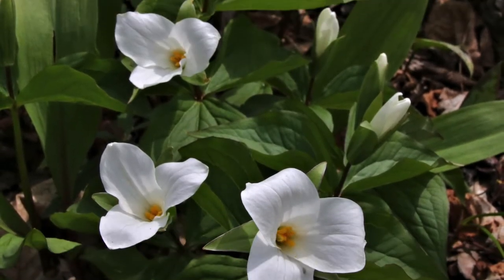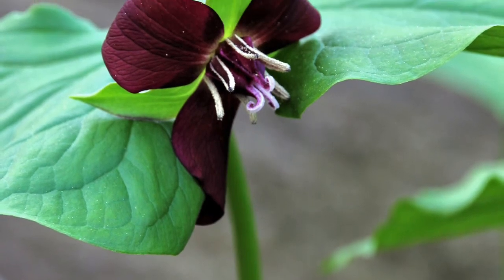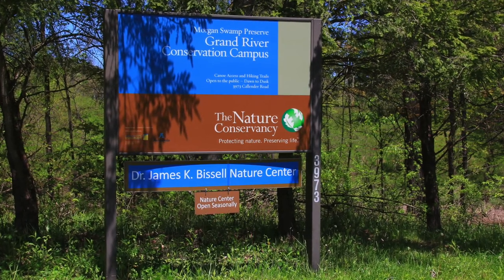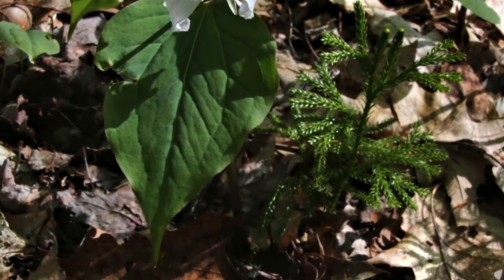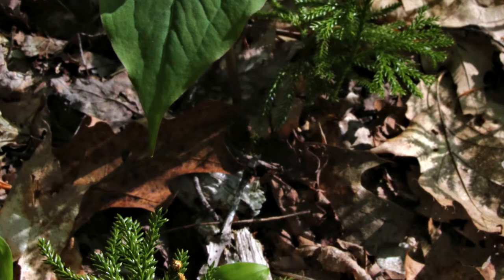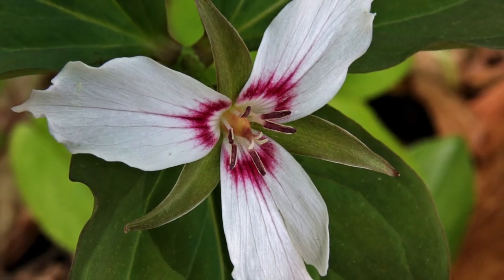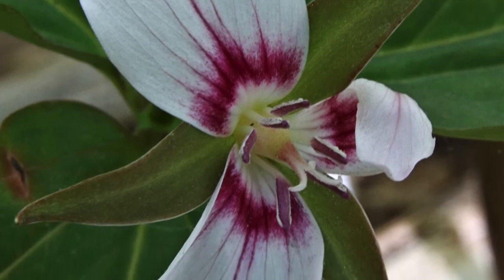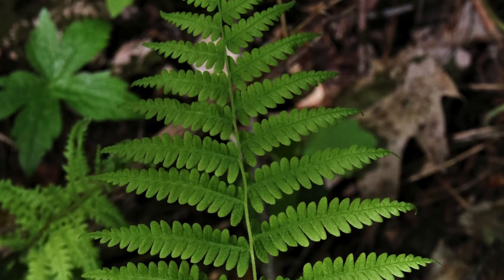My Painted Trillium Quest by Tom Fishburn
My Painted Trillium Quest
By Tom Fishburn, June 3, 2020

I love trillium in spring as many wildflower enthusiasts do. Over the last few years I've learned of the several species found in Ohio, some more common than others. In Ohio Painted Trillium (Trillium undulatum) is rare. I had never seen it although I understand it is quite common just east of Ohio. So when I got a tip that a small population of Painted Trillium exists in Ashtabula County on property managed by The Nature Conservancy I got excited. Painted Trillium blooms later than the other trillium species. And when I contacted one of the managers at the Morgan Swamp Preserve I was told they were not yet in bloom.

The manager explained there were only small numbers of healthy blooming plants only five years ago. Understanding its endangered status in Ohio, The Nature Conservancy at Morgan Swamp Preserve sought to protect and has worked to restore this attractive species. A high fence was built around the struggling plants to keep deer away. In the following years the numbers of healthy and blooming plants increased. This year is the fourth year since and in mid-May when staff went to explore the site and do some maintenance work they counted some 60 healthy plants! This population exists off the public trails and requires permission and specific instructions to visit, along with cautions about hiking through the unmarked woods and swamp. (As a side note adding to this wonderful adventure I did get disoriented on the way back which cost me an extra hour of hiking time.)

I waited for a good weather day and made the trip on May 21st to Morgan Swamp about 65 miles east of home. After a 1-1/2 or so mile hike, half of which was off-trail, I arrived at the secluded location. My first surprise was how large the fenced-in area was. I was also surprised how small the flowers were. Staff had marked the plants with flags in order to provide an accurate count. I spent two hours checking the different stages of growth and poses the plants presented. Not all were yet in bloom.  As the sun shifted position I admired and photographed several of them. I looked for shadows cast on leaves. Some plants had their petals fully extended while others were curled. What a thrill to see these for the first time.